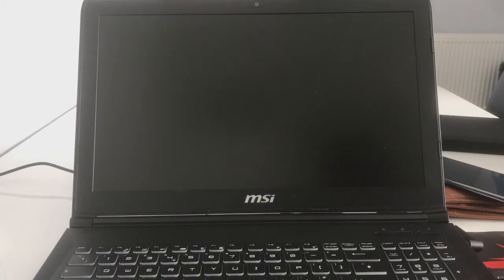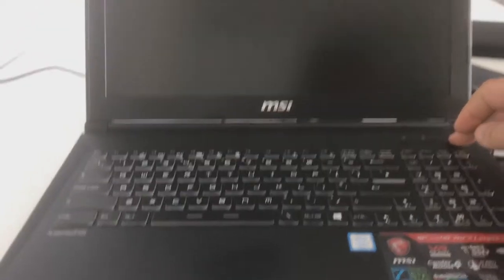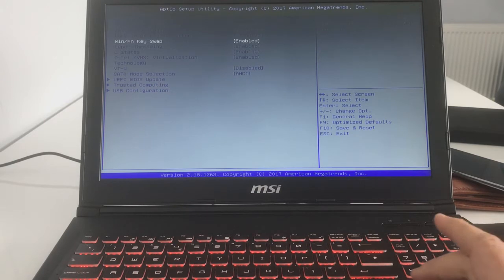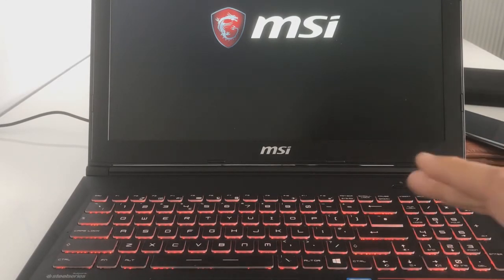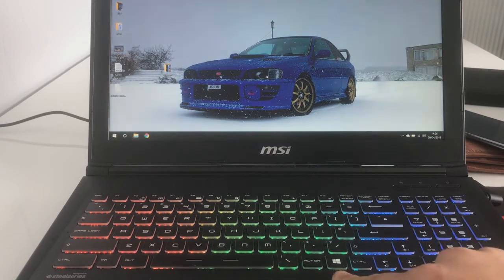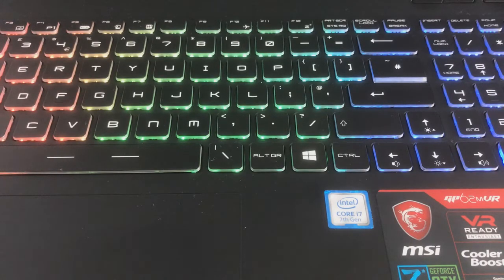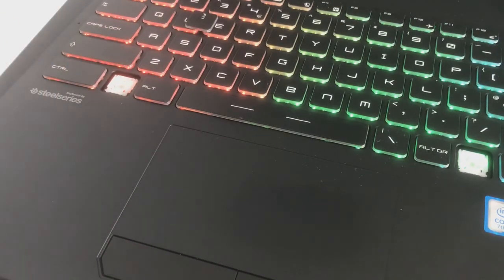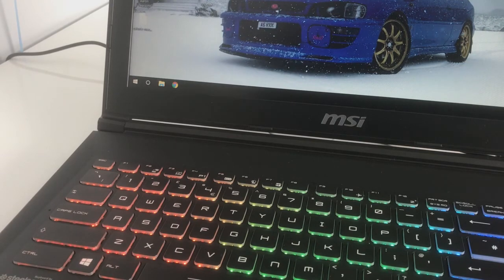MSI Windows / FN Key Swap - EASY!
My MSI windows gaming laptop arrived with the Windows and FN keys the wrong way round had to swap, a quick google enlightened me to this easy way to swap them both in the bios and physically!